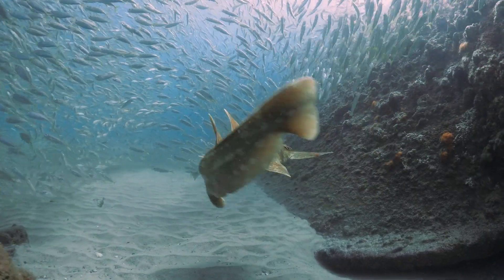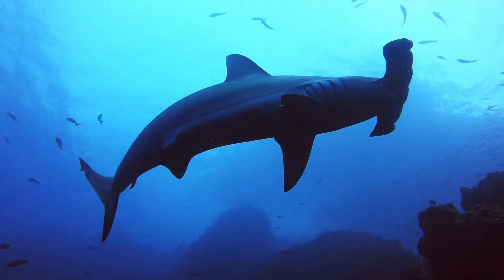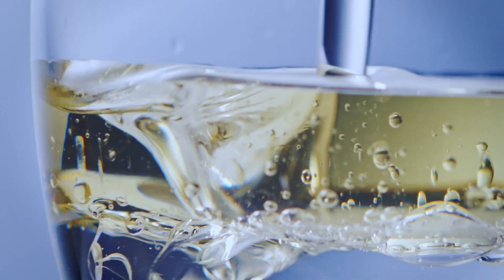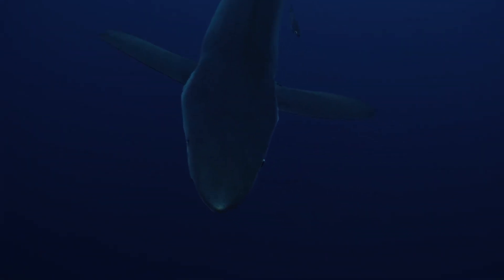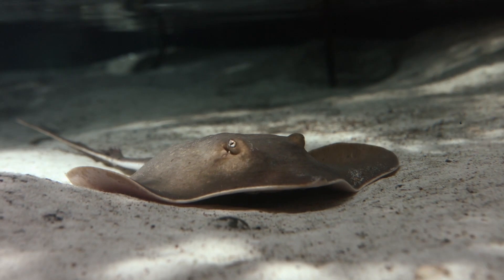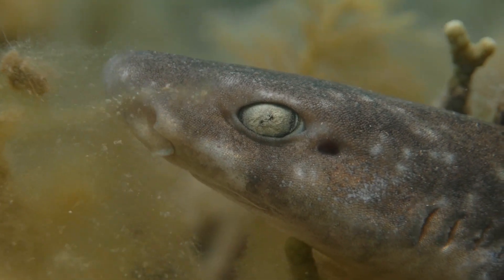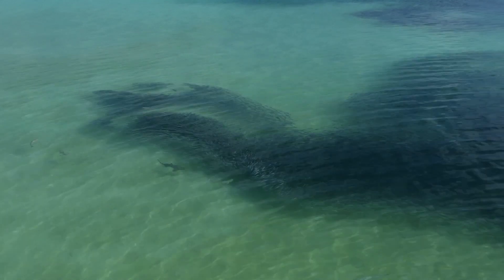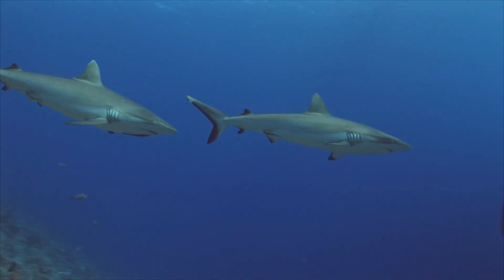Marine Teaching Resources – Characteristics of Sharks and Rays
Jamie Hicks from the Department for Environment and Water discusses the biology and unique characteristics of sharks and rays.